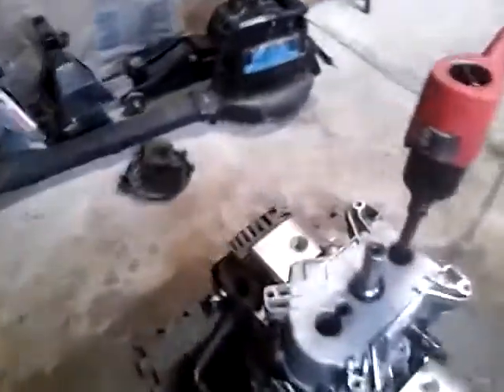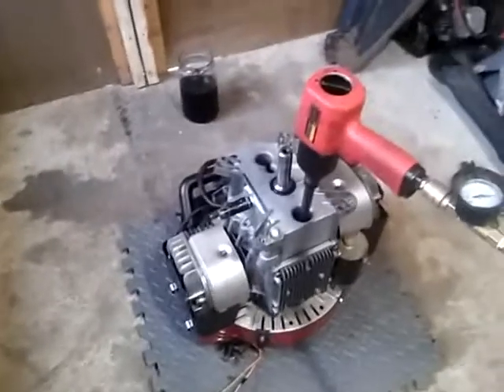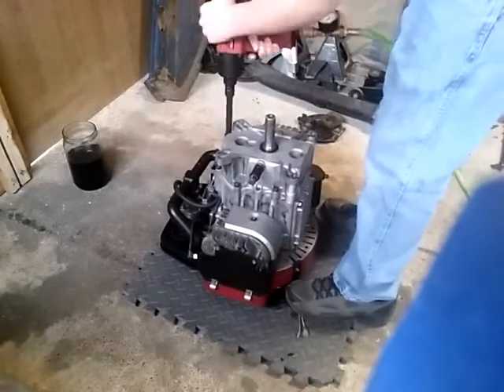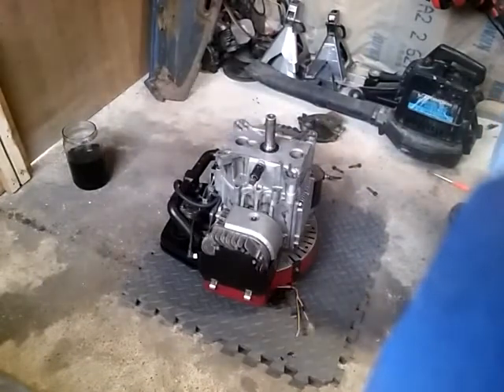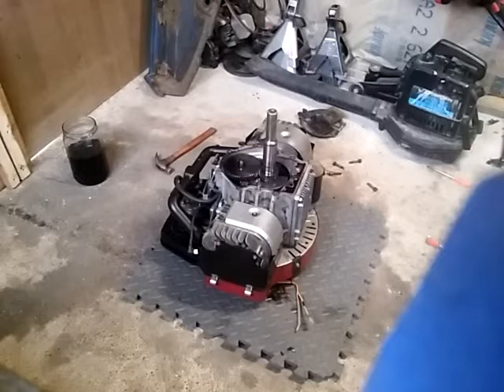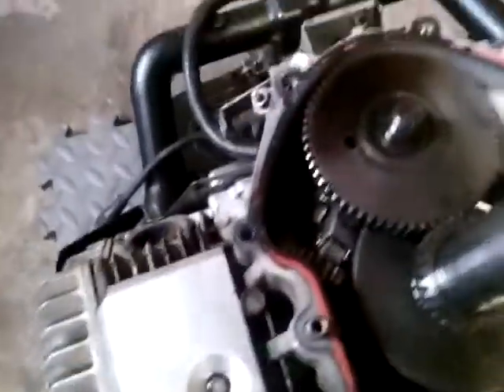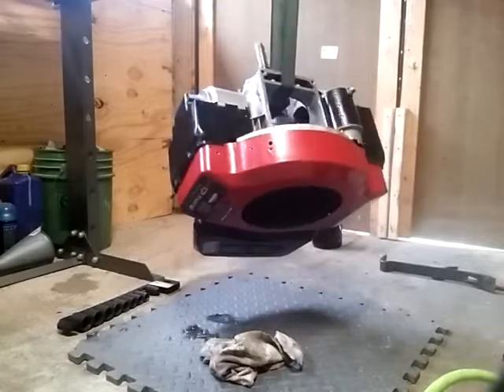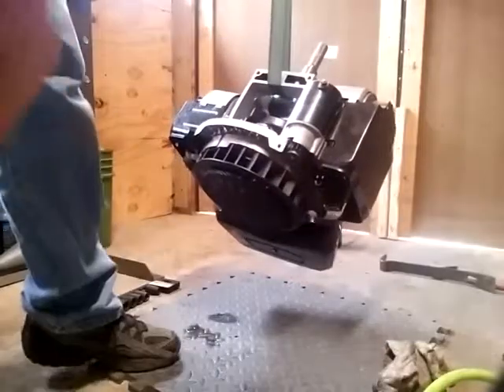Briggs & Stratton opposed Twin rebuild gone wrong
Try to start it to get some wood with my trailer and engine decides to seize up on me the first time and the second time I turned it over it seizes up on me for good and I couldn't get it unstuck so in this video I tried to figure out what went wrong this is my first video sorry for my poor camera skills please like And subscribe